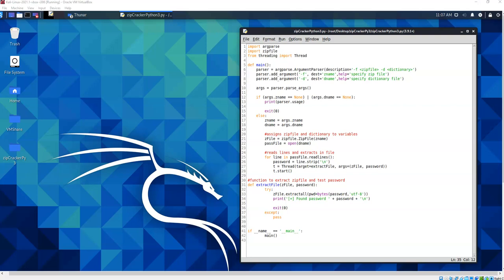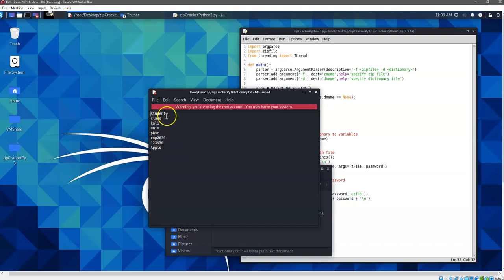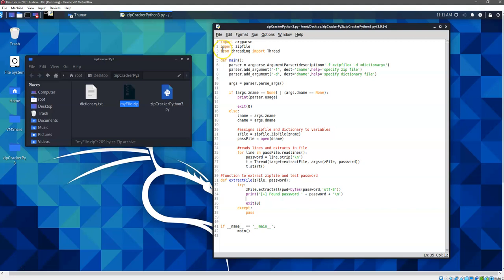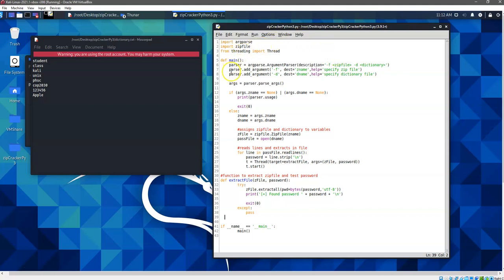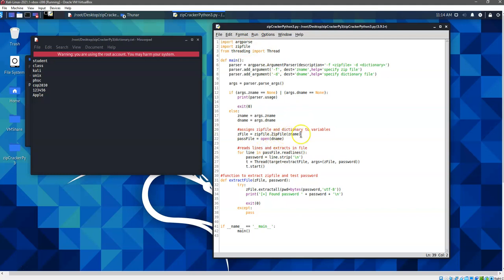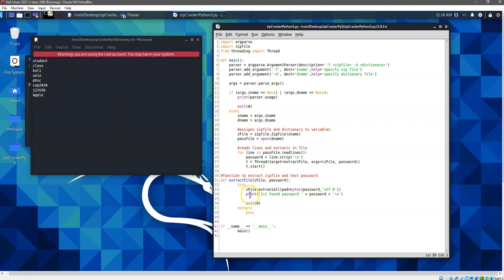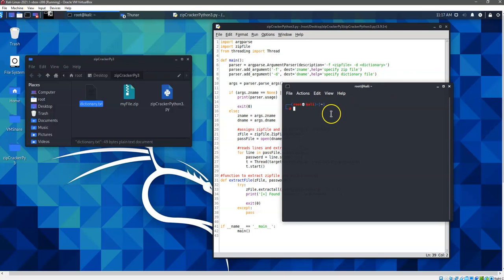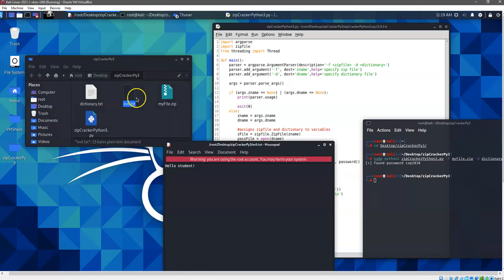zipCracker Dictionary Python 3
How to write code to crack an encrypted zip file.